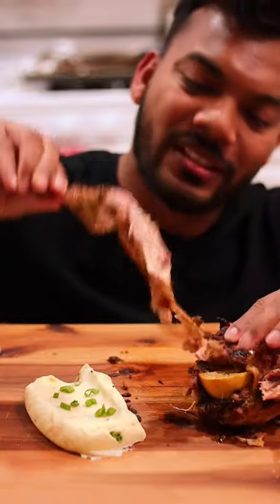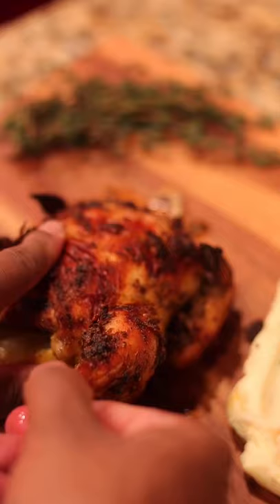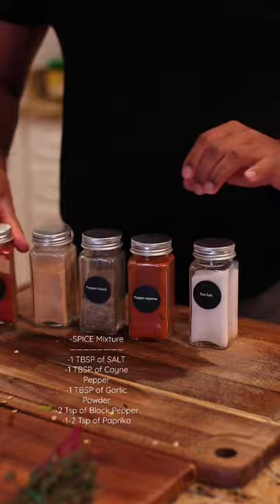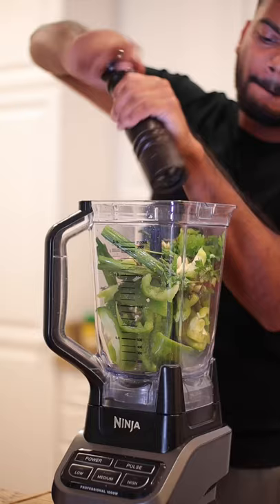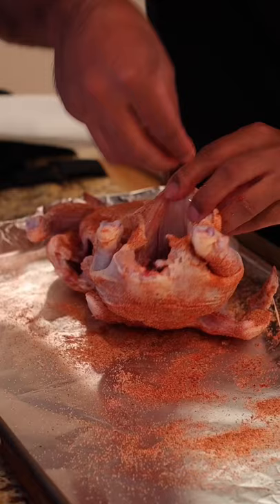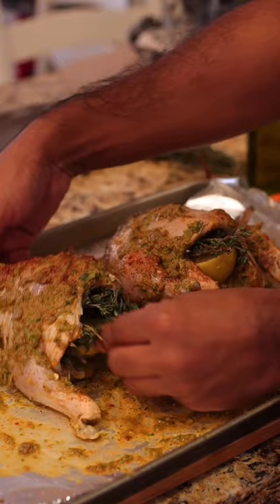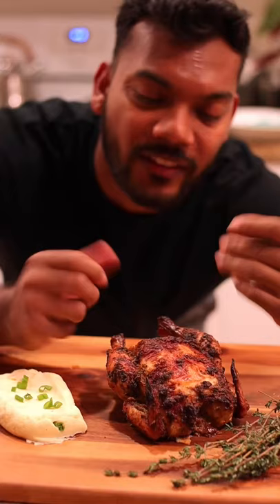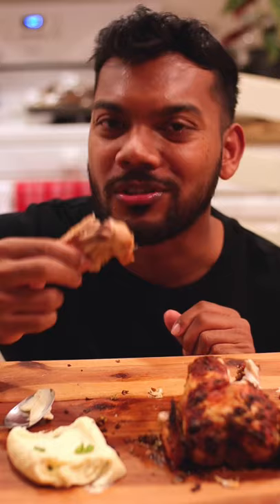Herbalicious Roasted Cornish Hen! Super Juicy & Tender Chicken! Oven Baked!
Herbalicious Roasted Cornish Hen

Super juicy & Tender chicken! Fingerlickin good!

Easy Recipe!

Ingredients
-2 Cornish hen
-2 Whole heads of Garlic

SPICE Mixture
-1 TBSP of SALT
-1 TBSP of Cayne Pepper
-1 TBSP of Garlic Powder
-2 Tsp of Black Pepper
-1-2 Tsp of Paprika

Haitian Epis
-1 large green bell pepper
-6-8 Garlic cloves
-2 Stalks of Green Onion
-1-2 TBSP of Fresh Thyme
-2 tsp of salt
-2 tsp of chicken bouillon powder
-2 tsp of black pepper
-2 TBSP of Olive Oil
-2 Serrano pepper or 2 habanero pepper

Instructions
- Make sure to thaw the hens beforehand.
- Mix the spices in a bowl and blend the Epis.

-Drain all the excess water from the hen and pat dry with paper towels.
-Season the chicken heavily, don’t forget the cavity.

 Pour in the epis and massage the hen’s till it's completely covered in herbs and spices.

Stuff the hen’s with lemon and fresh thyme. ( Stuff the lemon peel on the opposite side of the Brest for bitterless breast)

*For Crispy skin all around, you can place the hens on a rack on top of the tray.

Baste the hens every 5-8 minutes. after the initial 30 minutes of baking.

If you love garlic, try roasted garlic with the hens or in mashed potatoes. It's a game-changer!